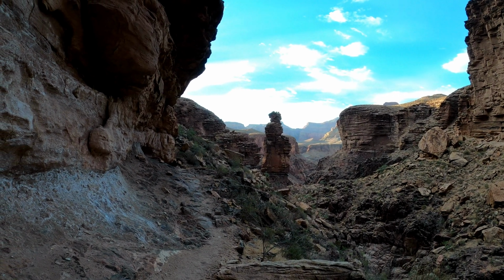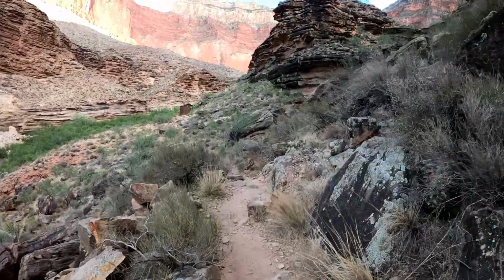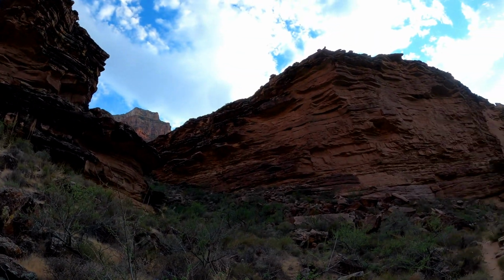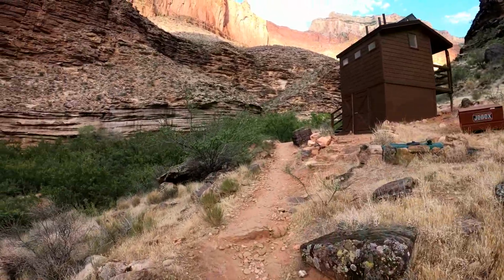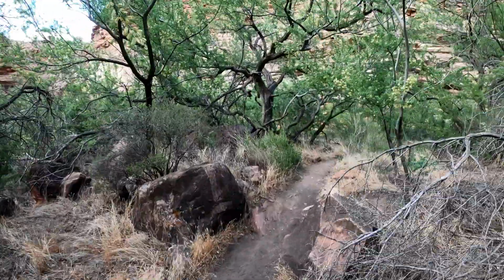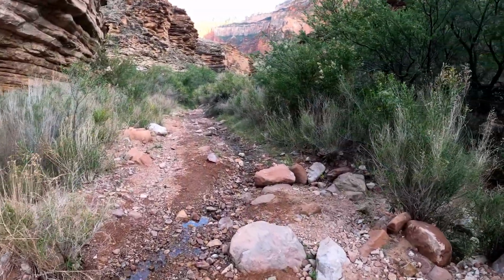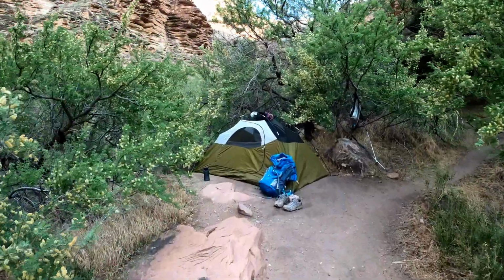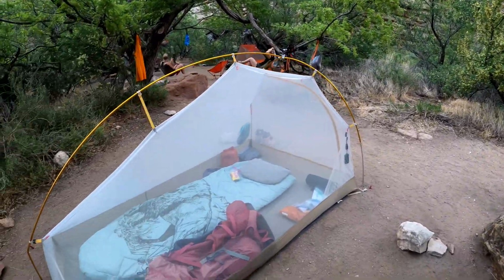Tour of Monument Creek Camp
A look at the Monument Creek Camp area.  Our campsite at 8:06.13.